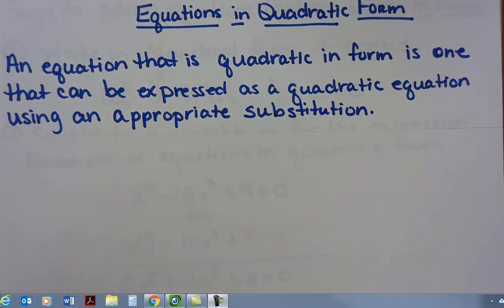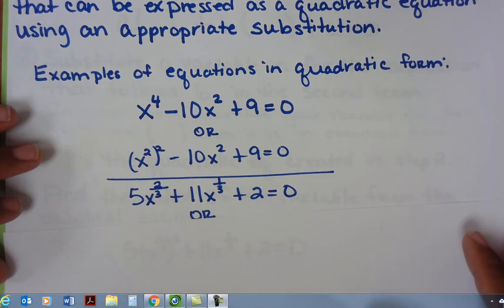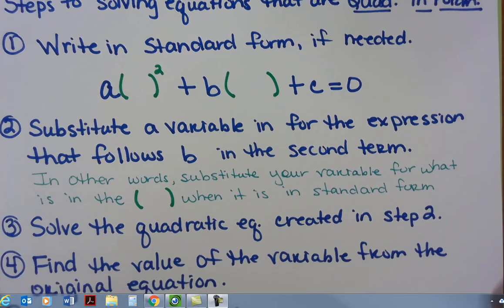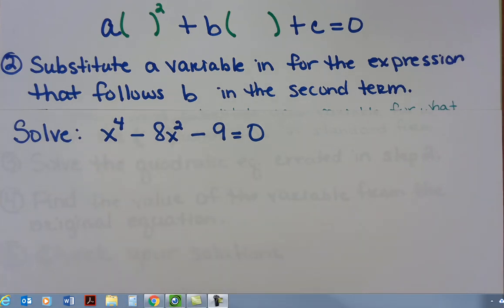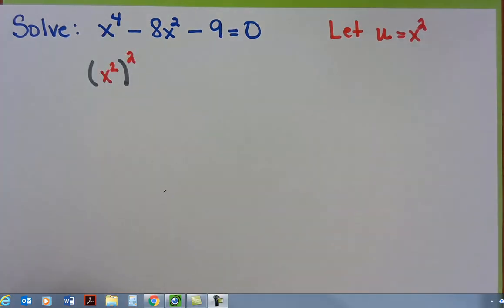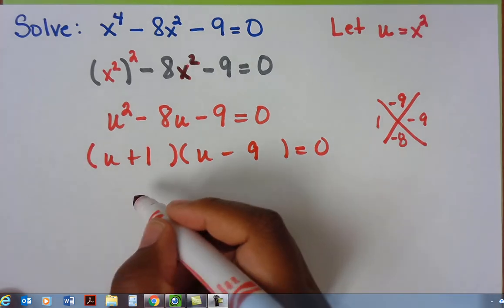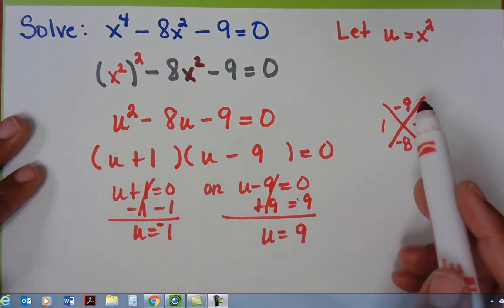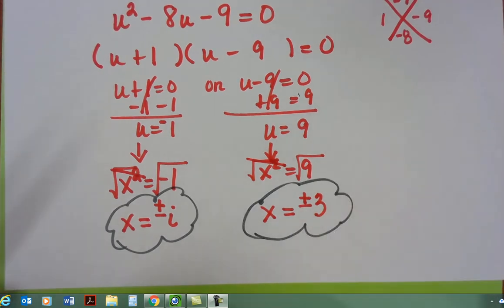Solving equations that are quadratic in form: Part 1